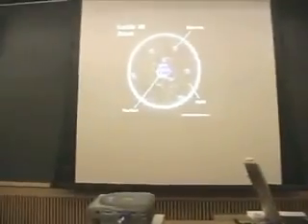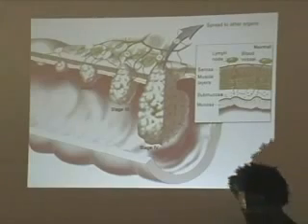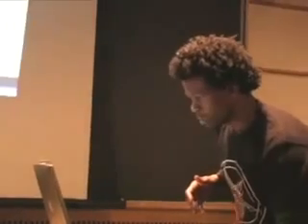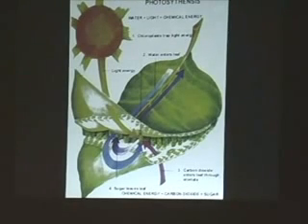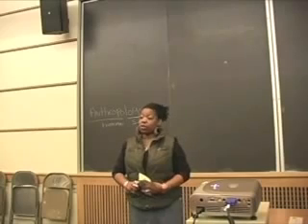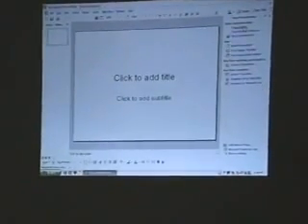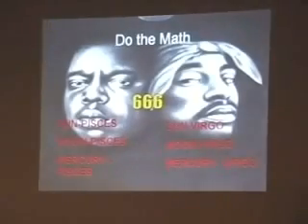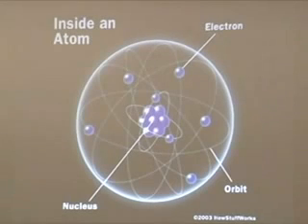Occult Symbolism in Films Pt1 Anpu AA Rashid Bro Will